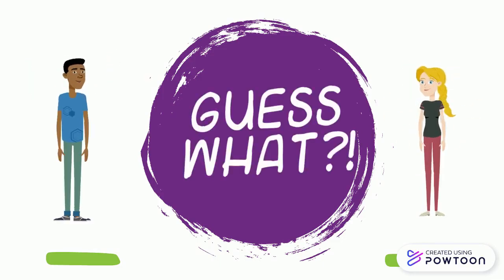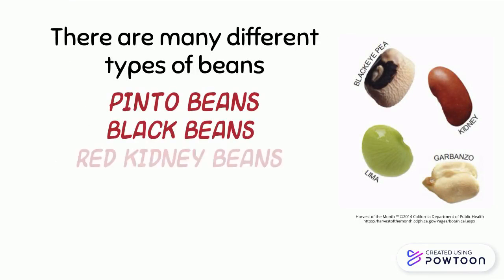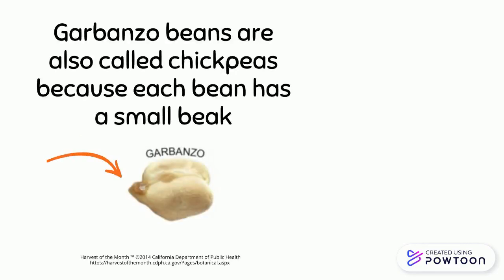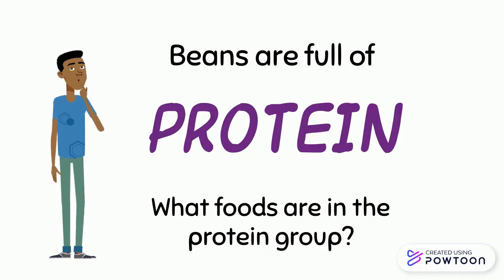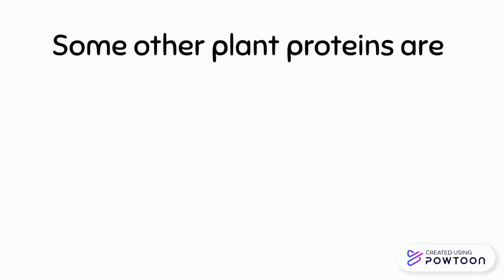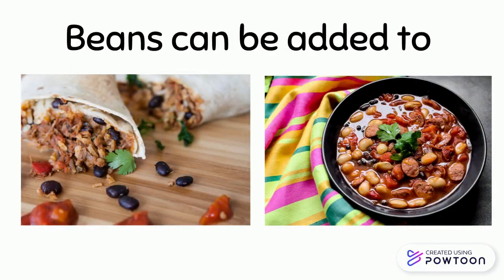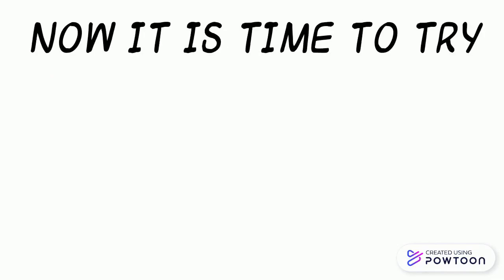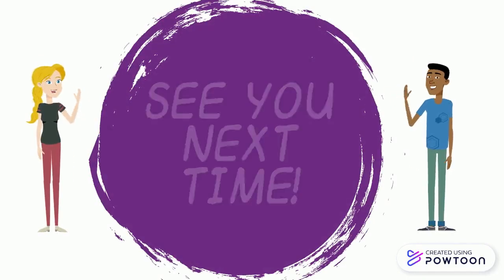Beans 4th Grade-Middle School- San Mateo County